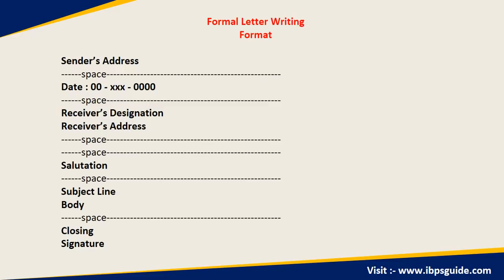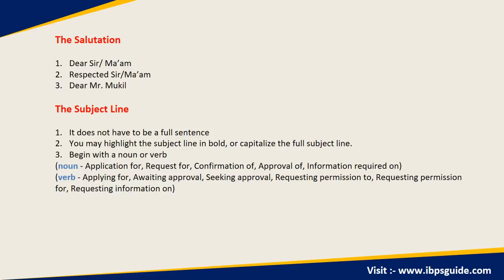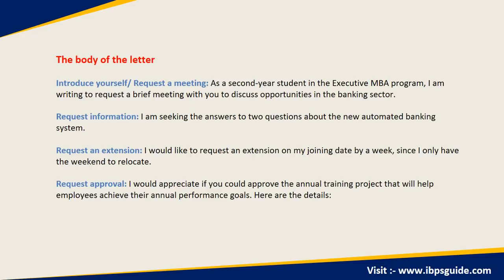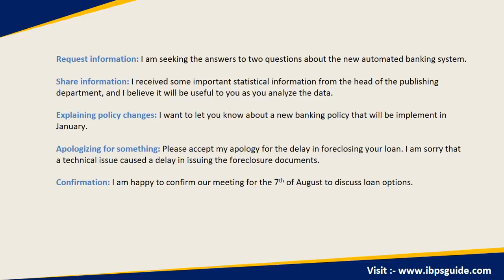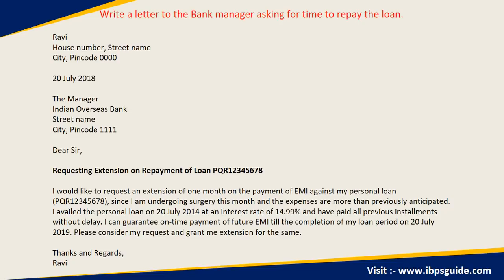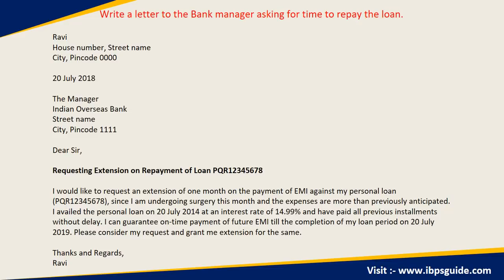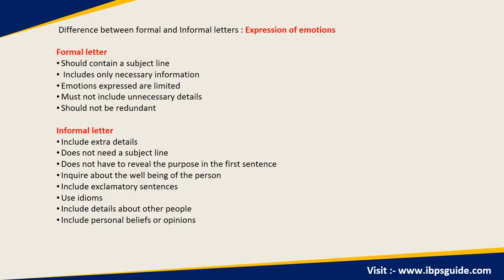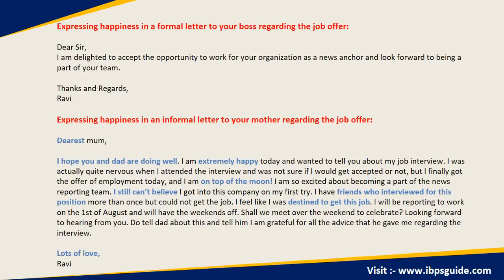Tips for Writing an Effective Descriptive Letter | BOB, SBI &IBPS PO Mains2018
Dear Aspirants, Here we have given the Tips for Writing an Effective Descriptive Letter | BOB PO, SBI PO, IBPS PO Mains 2018. Candidates those who are preparing for the exams can use this.

Content & Narration done By: Swaathi (English Trainer - IBPS Guide Team)

Click Here for IBPS RRB Prelims COMBO (PO/Clerk) Free Mock Test

Click Here for IBPS RRB Officer Scale-1 Prelims Free Mock Test

Click Here for IBPS RRB Office Assistant Prelims Free Mock Test